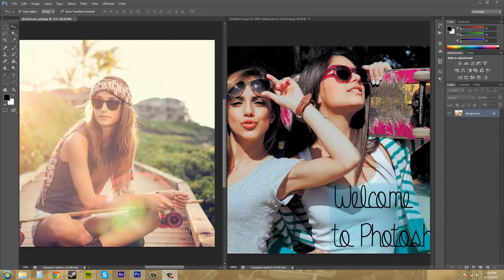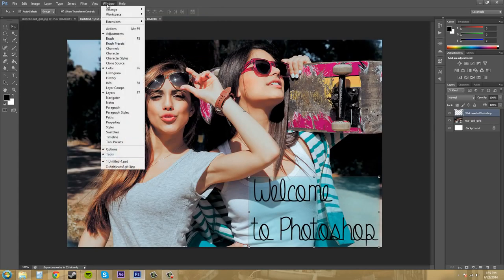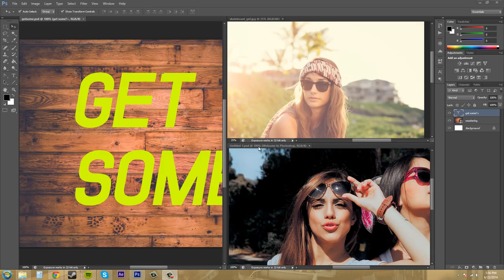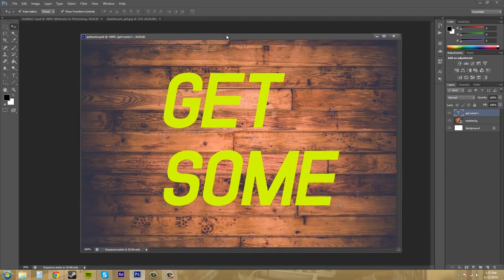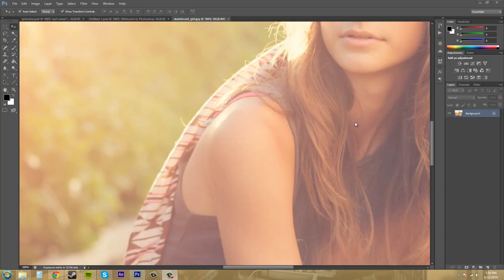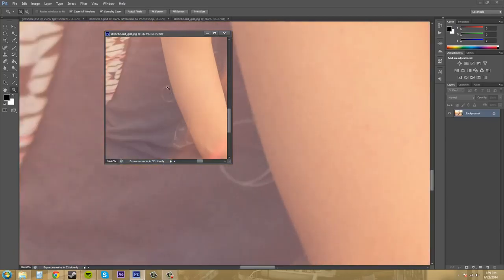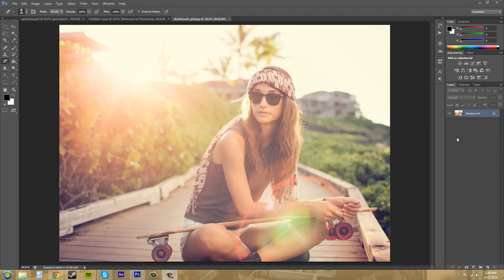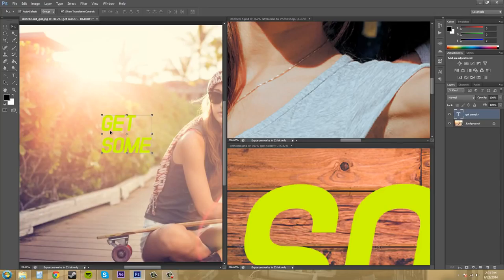Photoshop CS6 Tutorial 17 Working with Multiple Documents